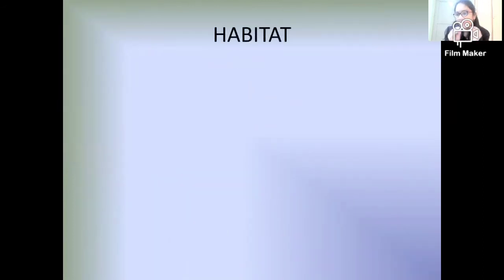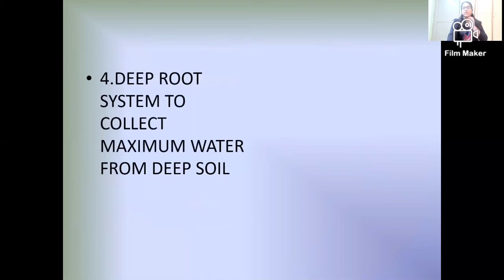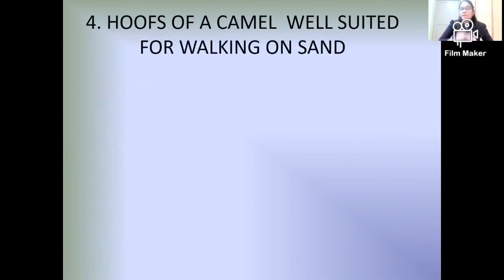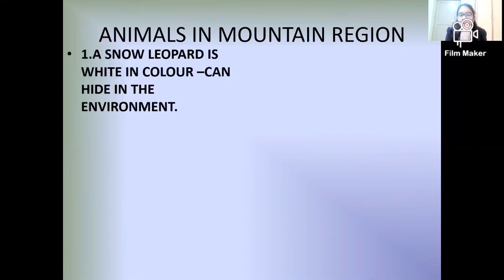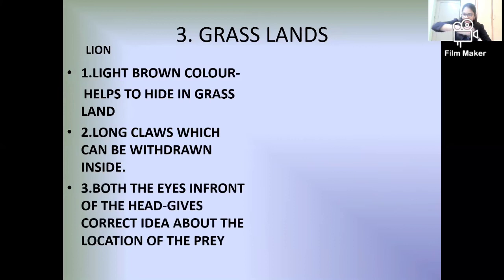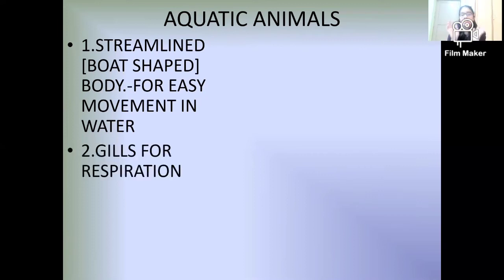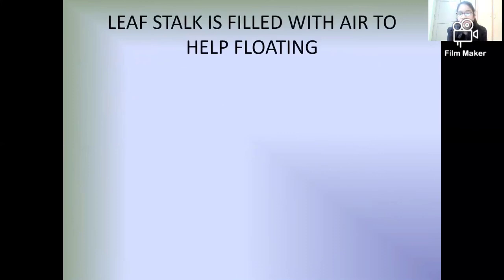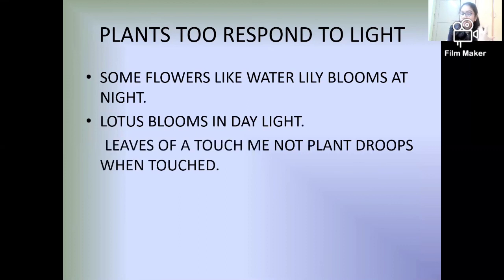Living Organisms, Characteristics and Habitat